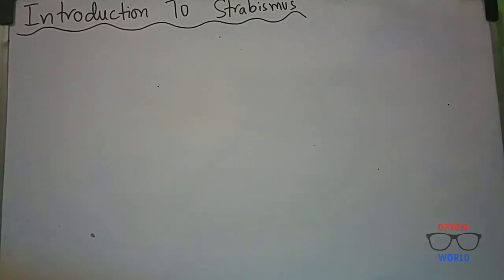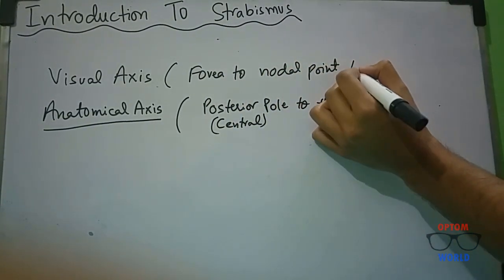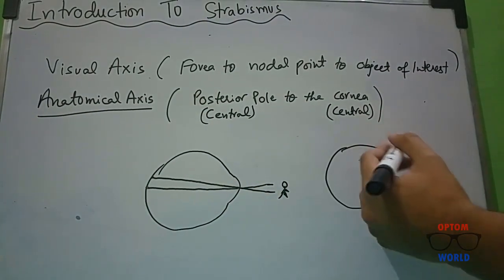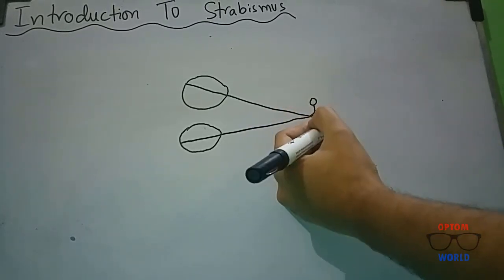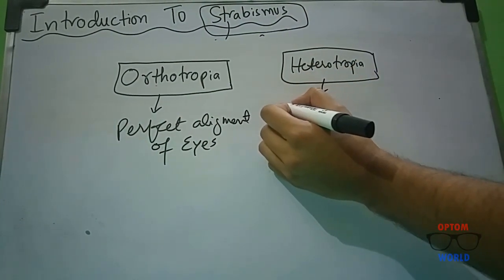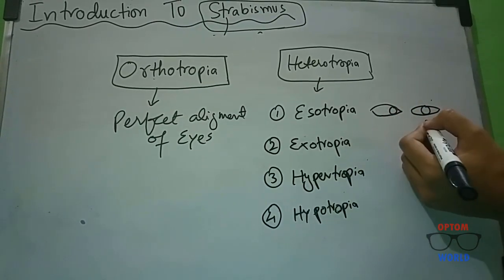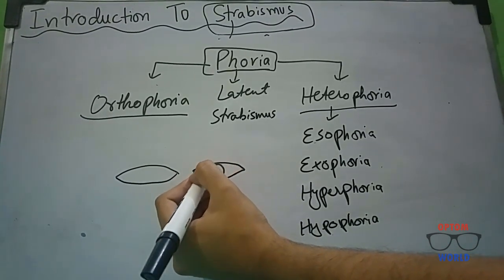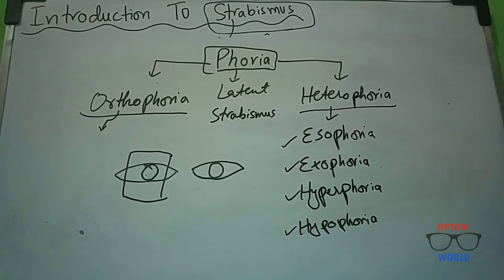Orthoptics: Lecture No 1: Introduction to Strabismus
This video gives a brief introduction to strabismus.